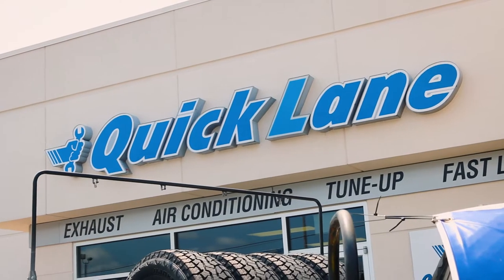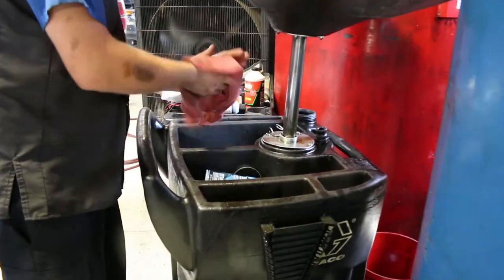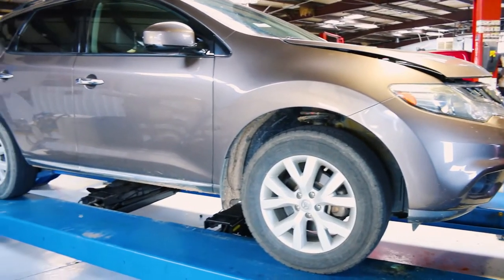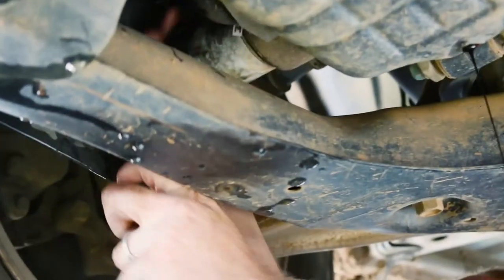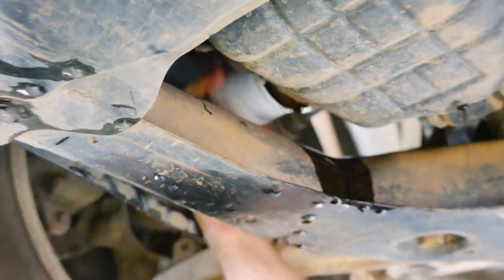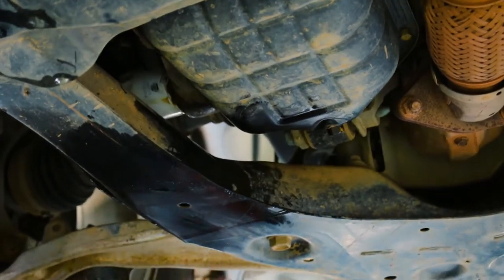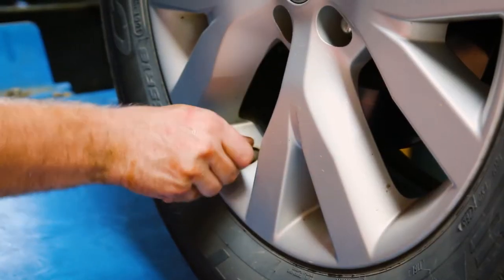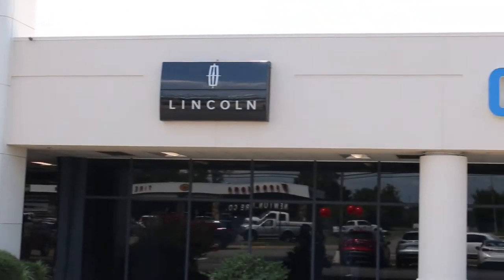Cogswell Motors "Behind The Scenes" - Quick Lane Oil Change & Inspection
Take a brief look at how Cogswell Motors' Quick Lane perform their oil changes and 27 point inspections.